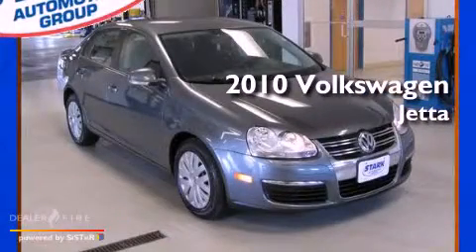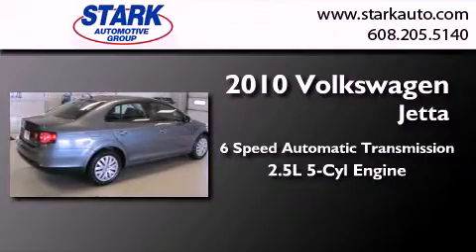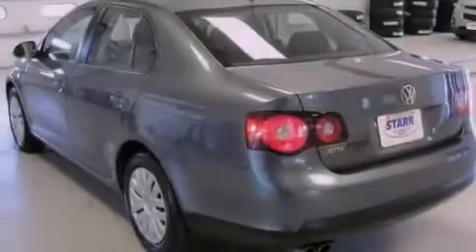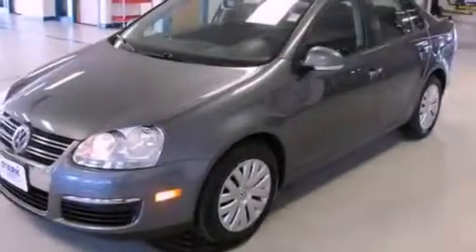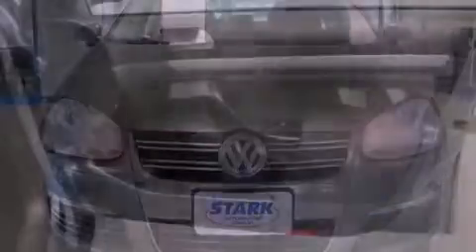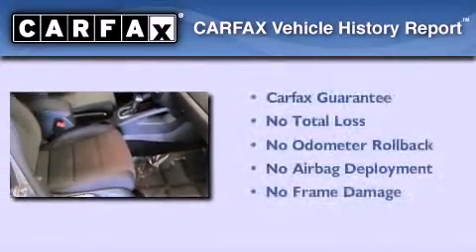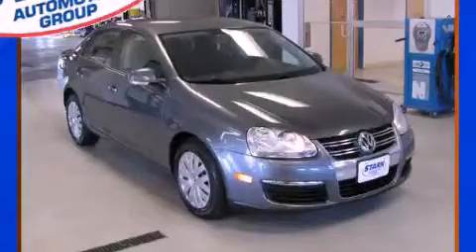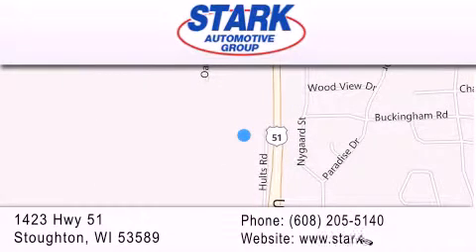2010 Volkswagen Jetta Stoughton WI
Year : 2010
 Make : Volkswagen
 Model : Jetta
 Engine : 2.5l 170 hp
 Trans . : 6-speed automatic
 Exterior : platinum gray metallic
 Miles : 51,946
 Interior : platinum gray metallic
 Stock : 27750A